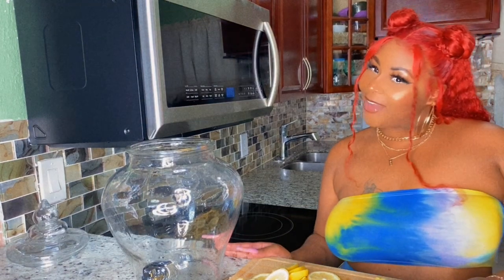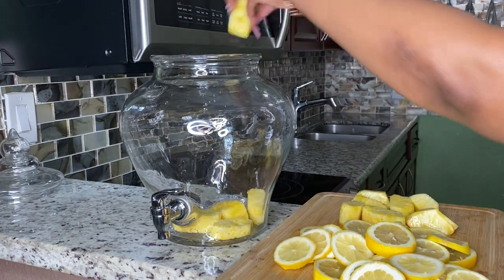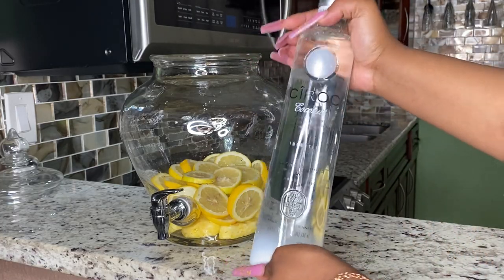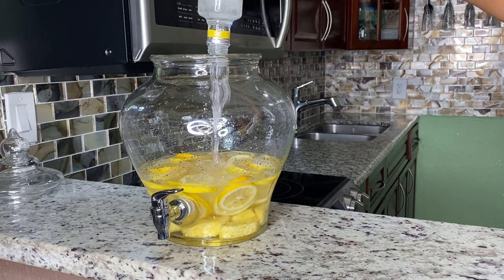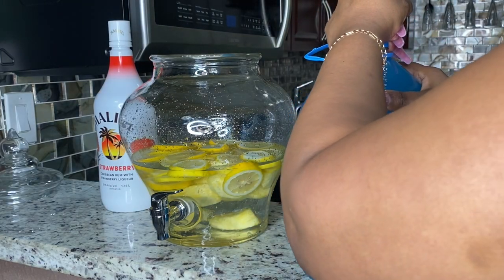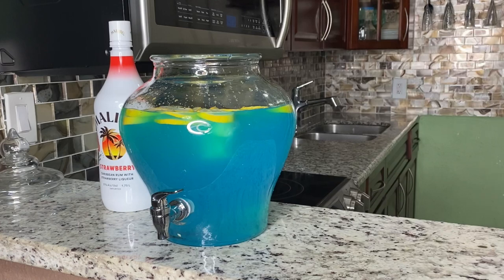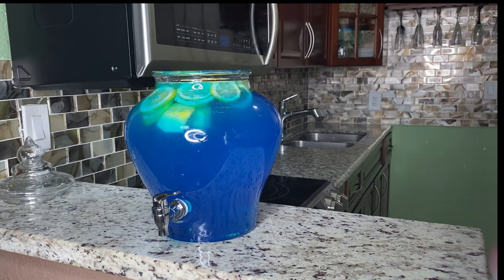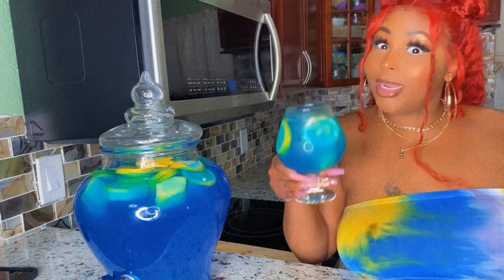BLUE LAGOON HUNCH PUNCH| STRONG BUT TAST LIKE JUICE |WE GETTING MESSED UP TONIGHT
BLUE LAGOON HUNCH PUNCH| STRONG BUT TAST LIKE JUICE |WE GETTING MESSED UP TONIGHT DRINK

INGREDIENTS

Pineapple 🍍
Lemonades 🍋
Coconut Ciroc 750ML
Pineapple Ciroc 750ML
Strawberry Malibu 1.75ML
1 gallon Blue Hawaiian Punch
Blue curaçao 1ML

🔴Remove lemons if storing drink 🔴

Like our cooking page on Facebook @cooking with Freddie

Send stuff:
CookingWithFreddie
4cz7U